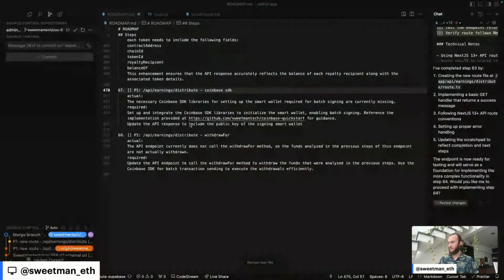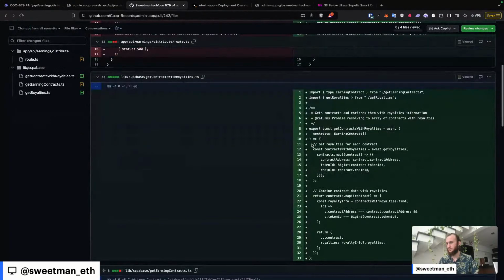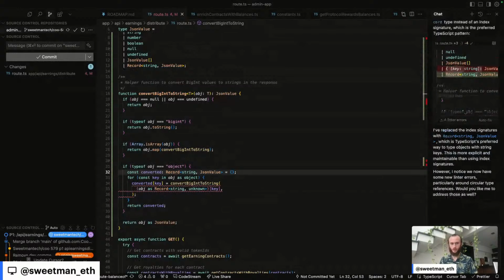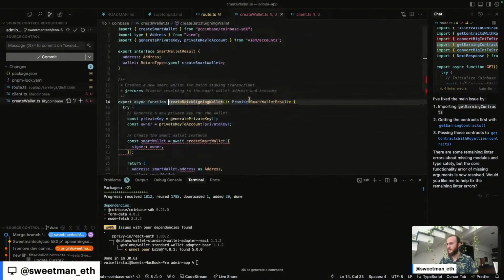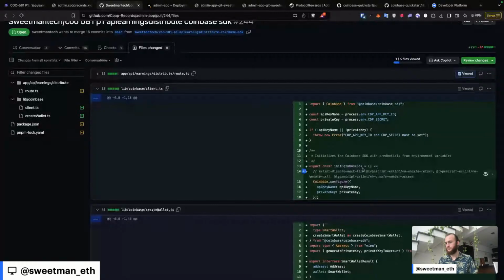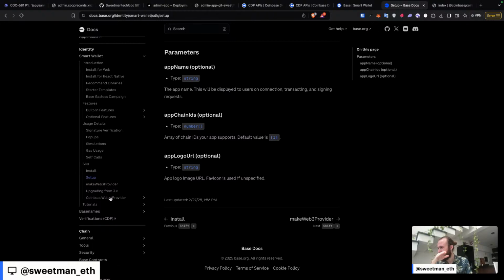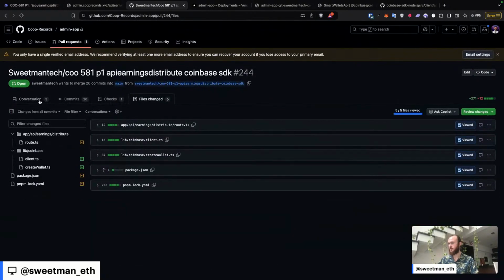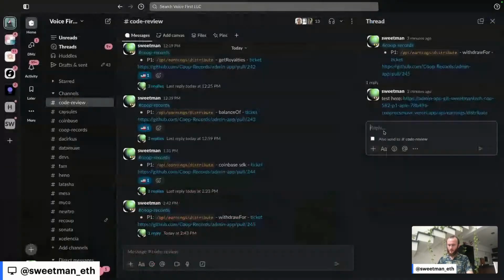Live Coding: Building a Music Royalties Distributor for @cooprecords with @base and @CoinbaseDev SDK